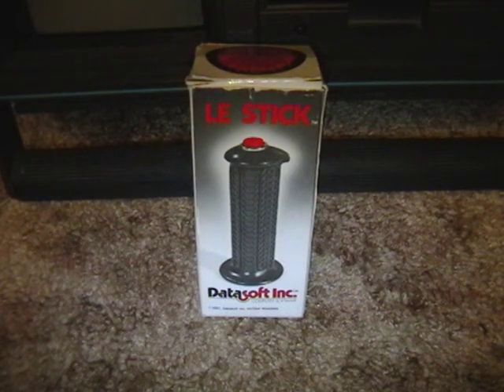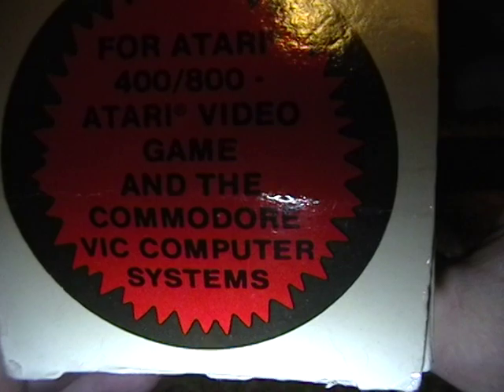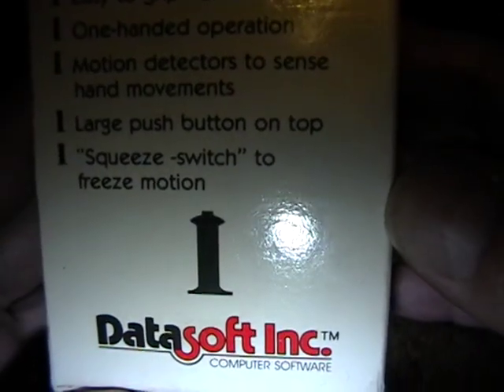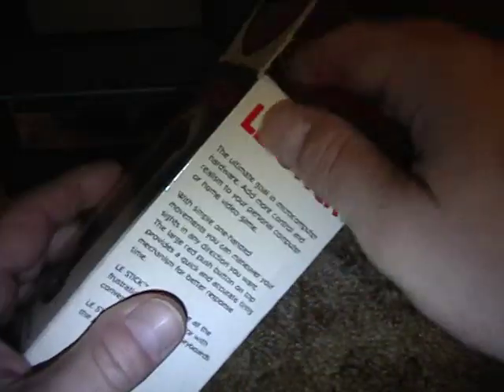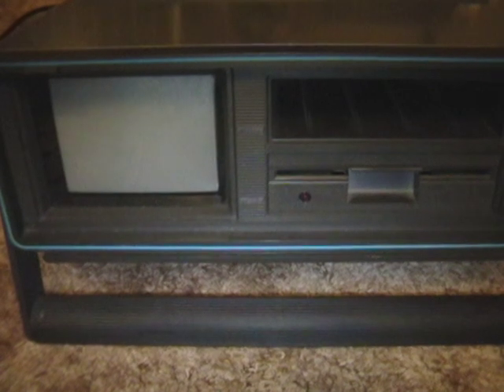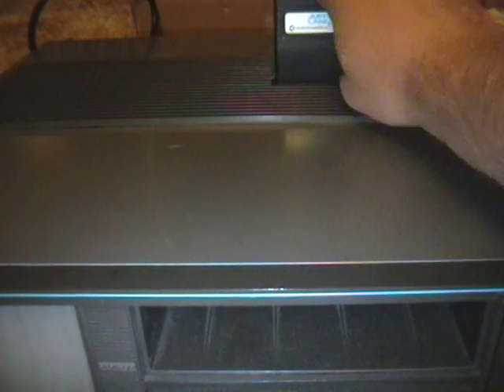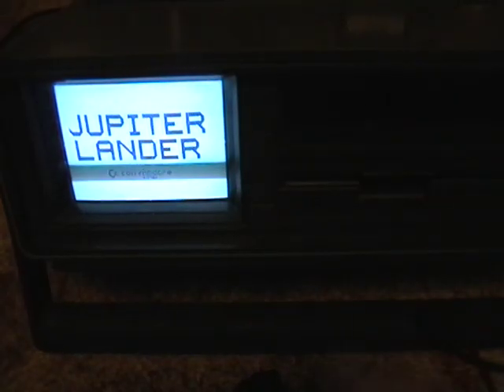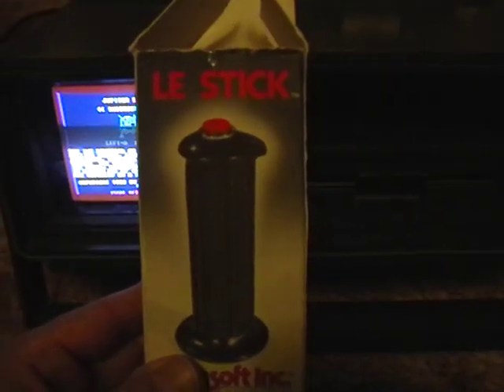Le Stick joystick demo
The Le Stick was a "motion controlled" joystick for the Atari, Commodore, and other 8-bits. Unlike modern motion controllers which use accelerators, the Le Stick used mercury switches, which made it rather unfriendly.